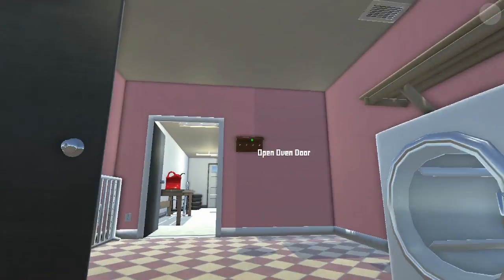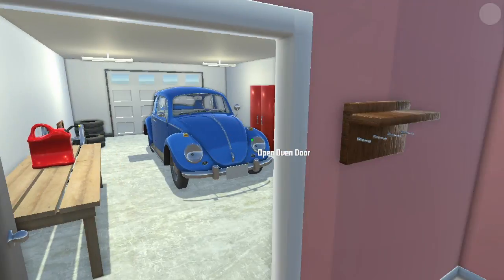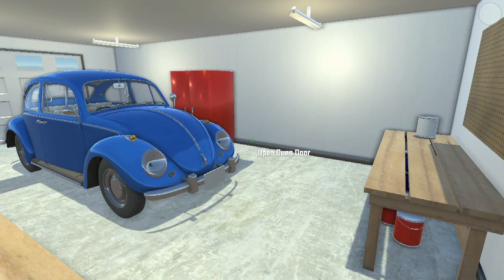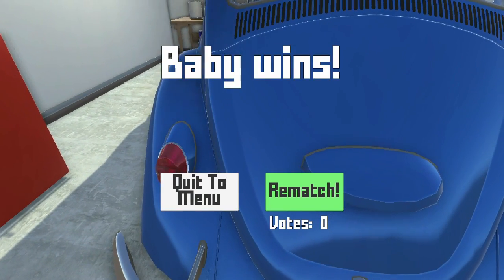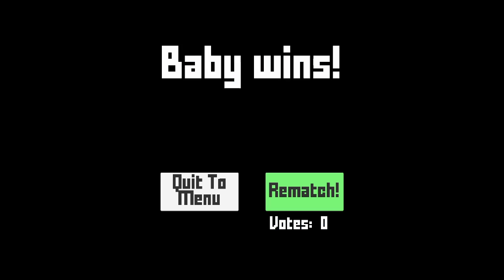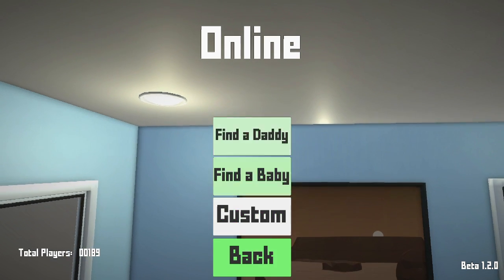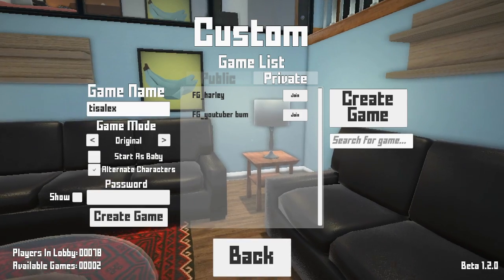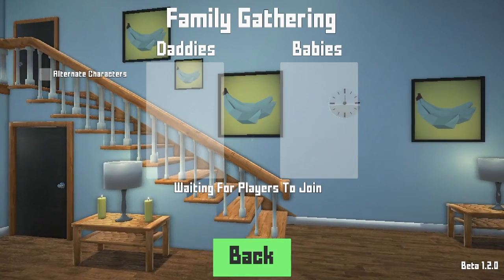Who's Your Daddy #01 - First and maybe last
One Dad, Two uncontrollable babies, chaos ensues